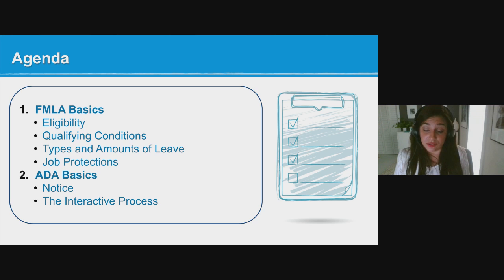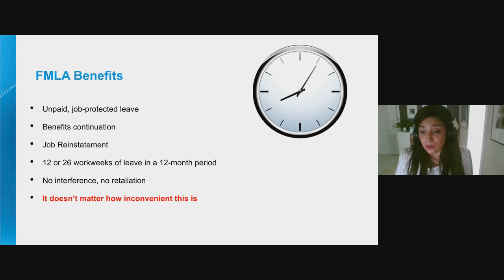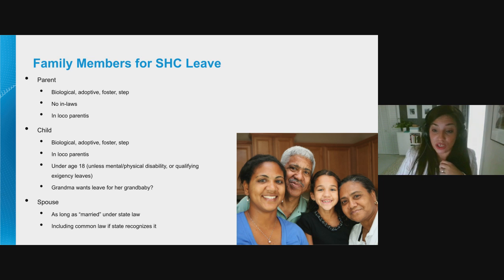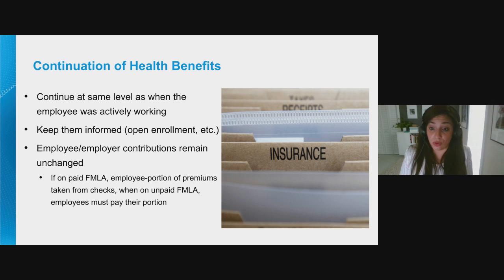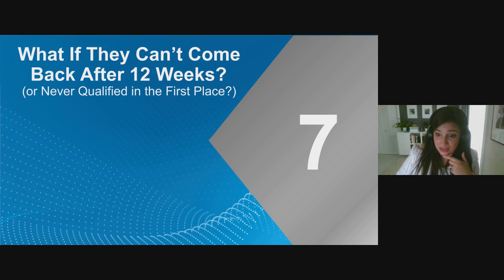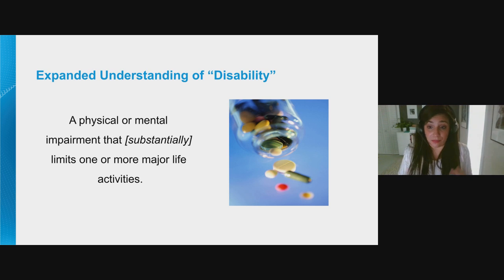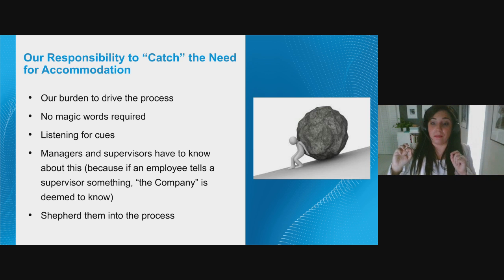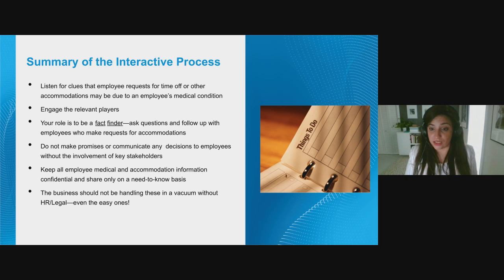The Basics FMLA and ADA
Managing employee leave is a complex and legally dense duty. Employers must consider several leave types, the rules and laws that accompany each, and how they may impact each other. During this 60-minute webinar, Rocio Blanco Garcia will walk you through critical leave topics, such as:

     -Issue spotting (e.g., to determine when follow up on leave request is needed, to reduce legal risk)
     -How to handle situations in which laws may impose overlapping obligations, such as those affecting pregnant women, disabled employees, or those injured at work
     -Appropriate ways to address employees generally concerning leave of other employees and handling confidentiality of leave issues

Additionally, Stephanie Zielinski will walk you through the ComplianceHR Reference Center. This rapid reference solution provides you with quick access to leave information at local, state and federal levels.